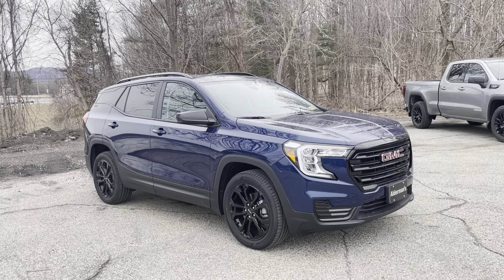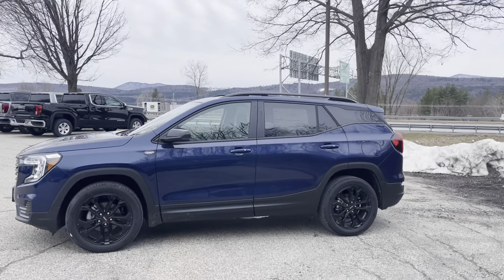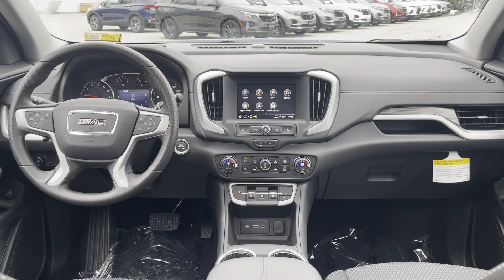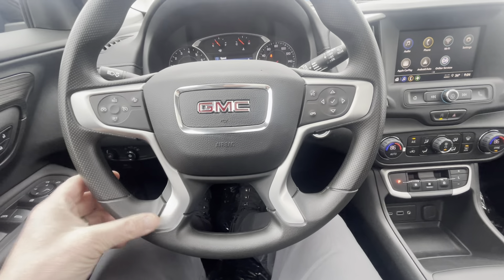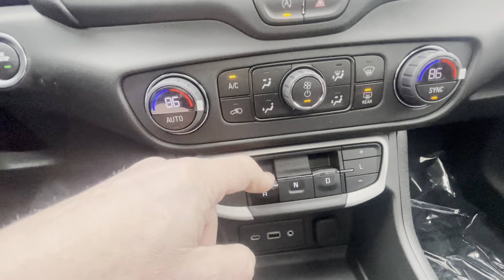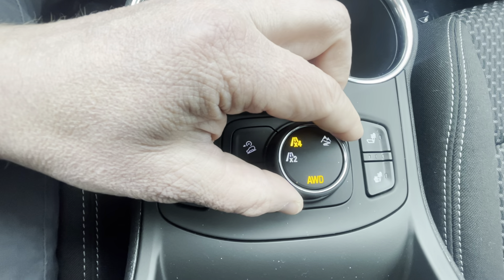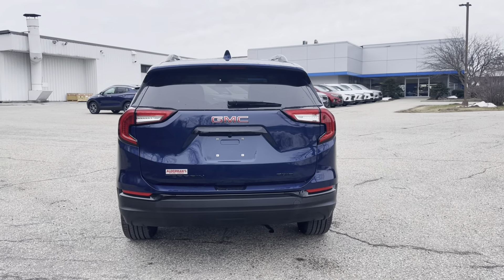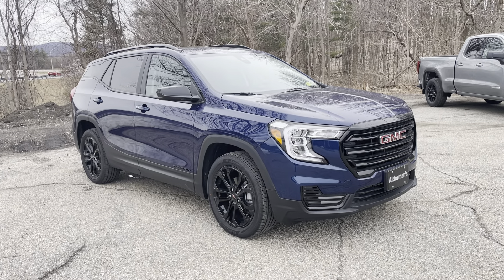2022 GMC Terrain SLE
Stock # 2294802